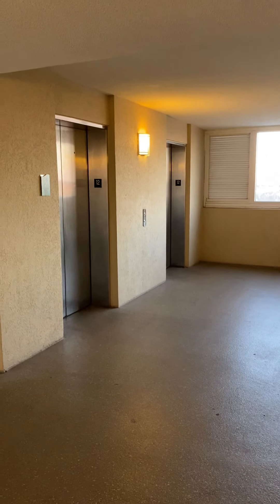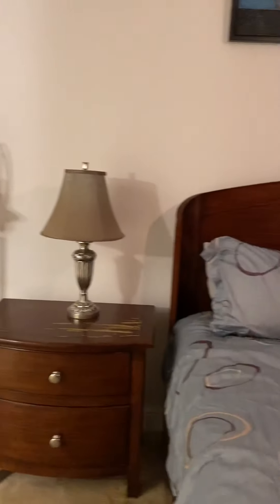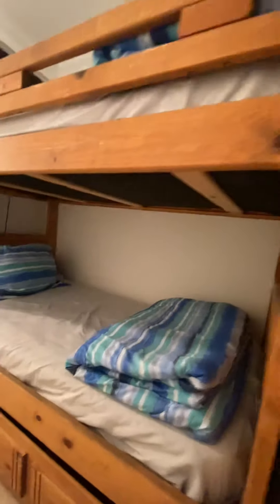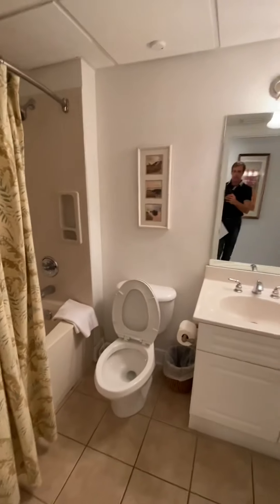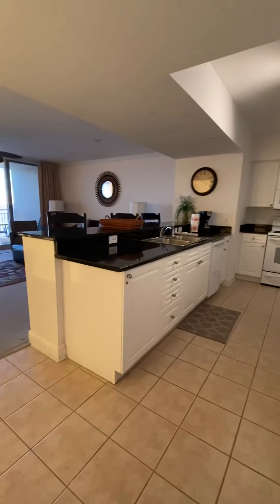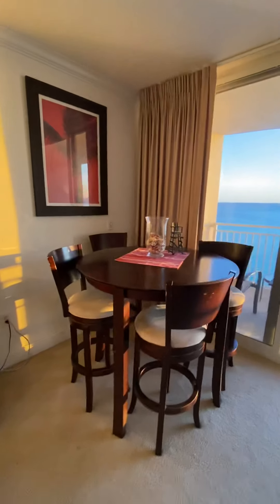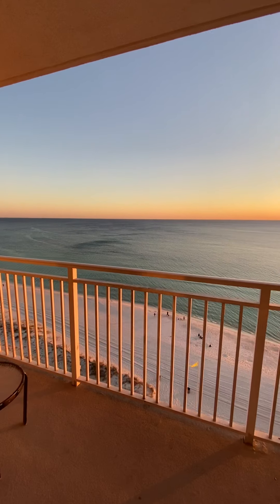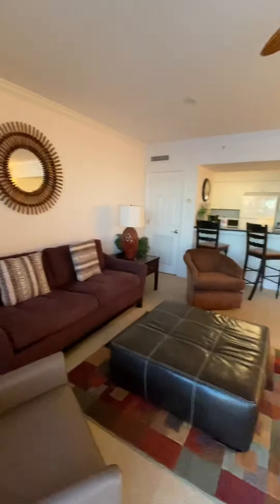Emerald Beach 1227